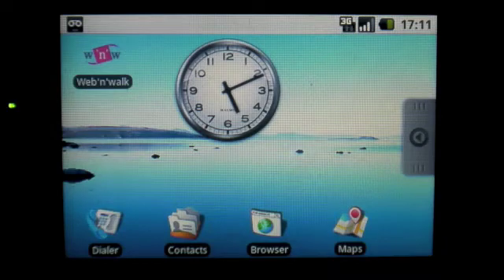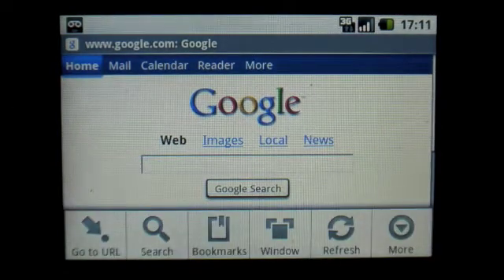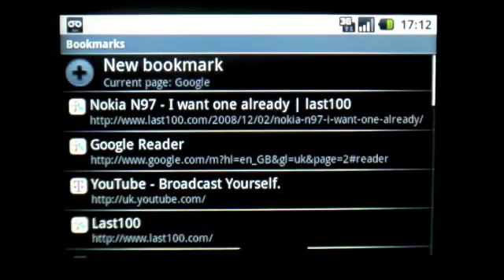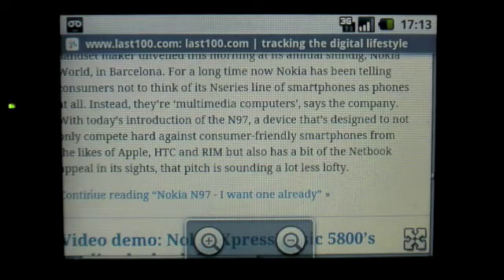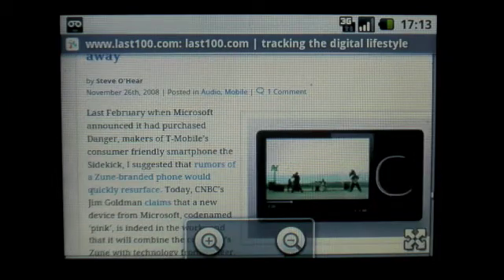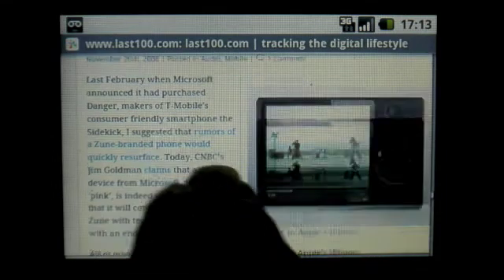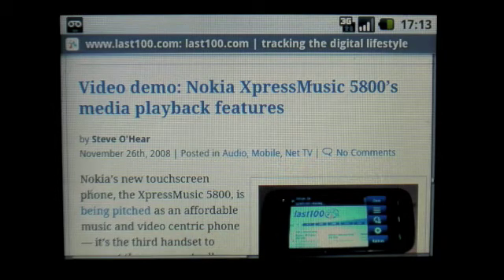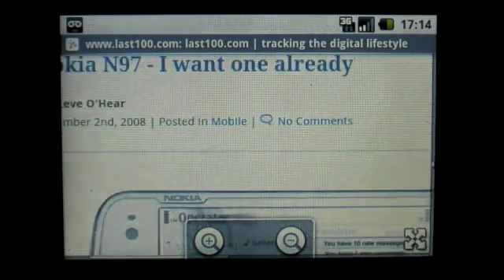Video demo: Android's web browser running on the T-Mobile G1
Last100.com demo of the Android web browser running on T-Mobile's G1